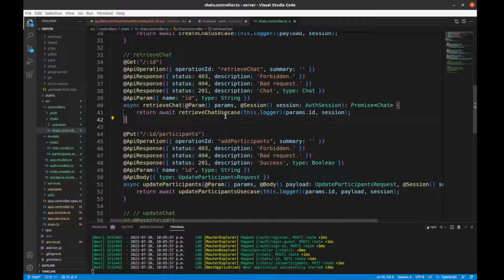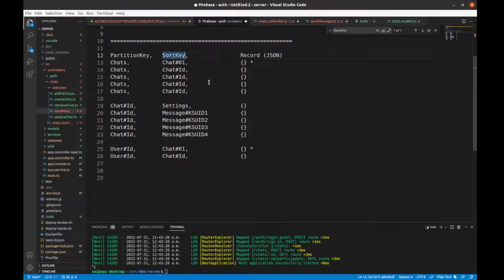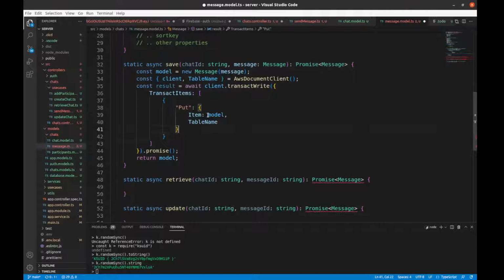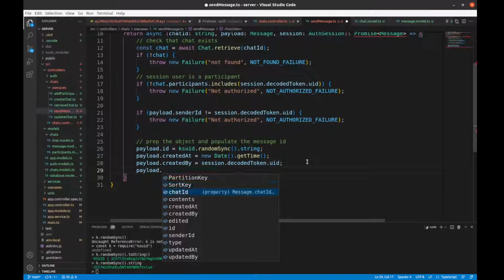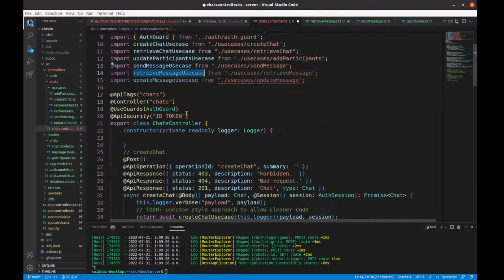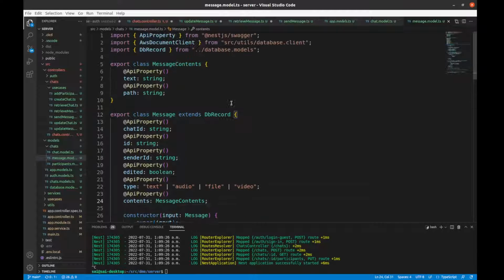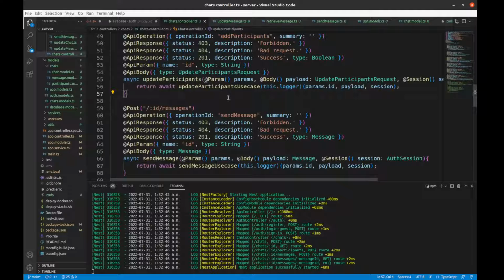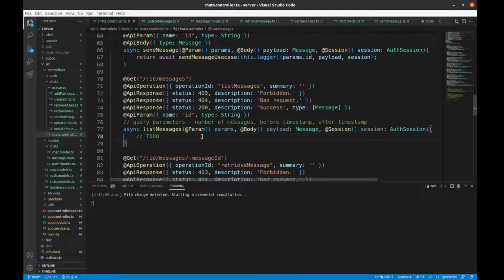dmechat | Part 3 | Database and API Design (4)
We're going to continue to build out the API endpoints /chat and /message.

dmechat is a decentralized chat application powered by the NEAR Protocol blockchain. It is built using flutter (dart), TypeScript/Javascript (NextJS and NestJS), Rust and deployed on AWS using AWS Amplify.